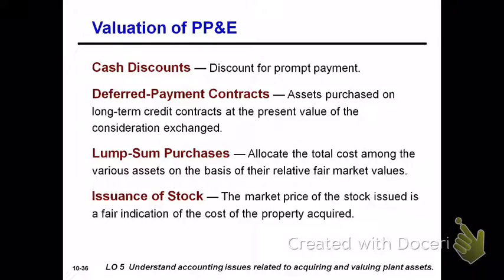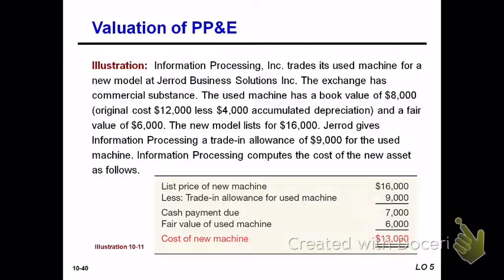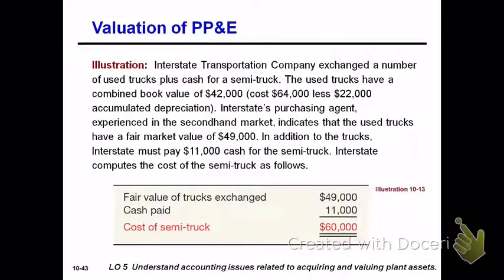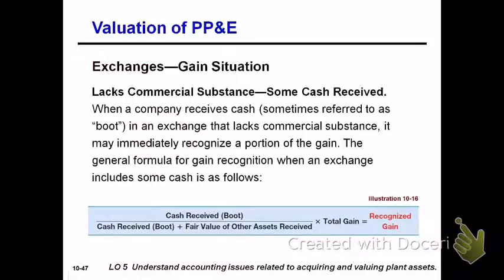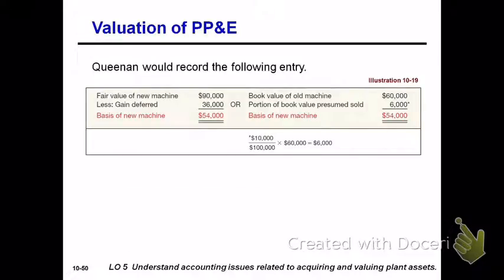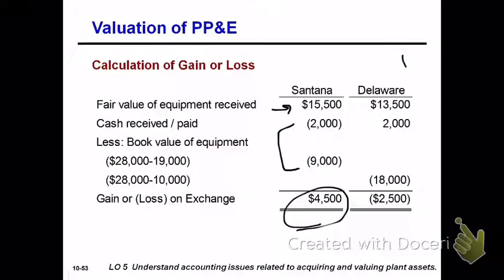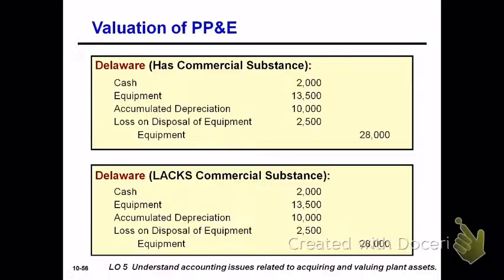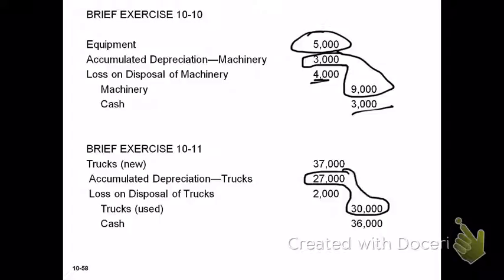acctg 471 ch 10 nonmonetary exchg